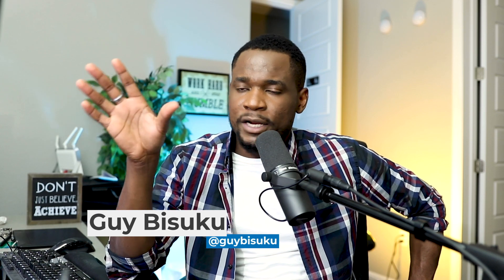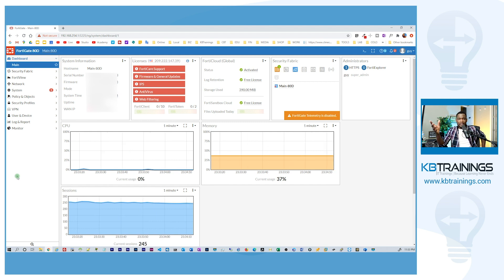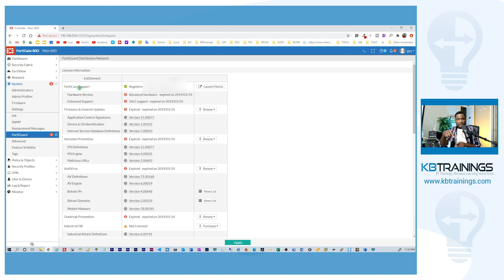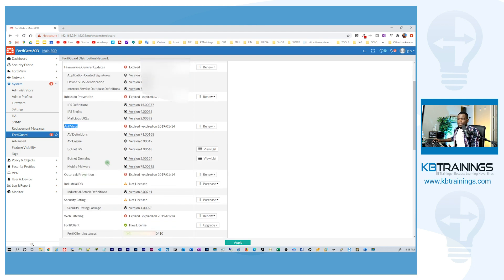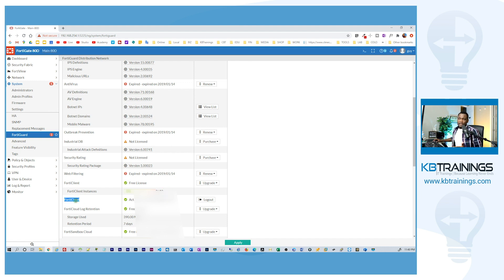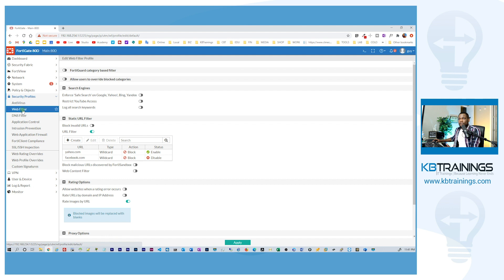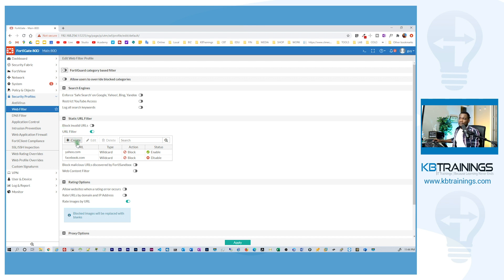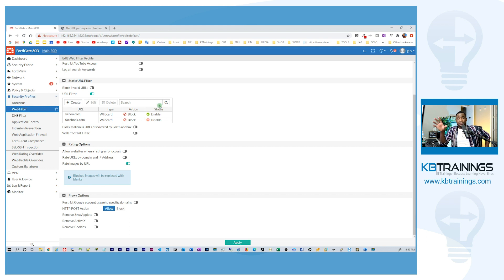Expired Licenses in my FortiGate | What Am I Missing? Do I Need It?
I found out that the licenses have expired in the FortiGate and I am sharing this with you.

KBTrainings is an online training platform created to share my knowledge in the IT.
In a world where technologies are radically changing the way we live and future economies, KBTrainings has set itself the goal of popularizing IT concepts and allowing many to start or boost their careers in IT.